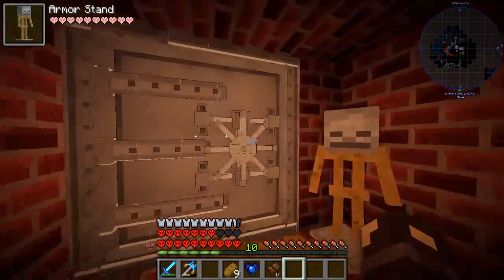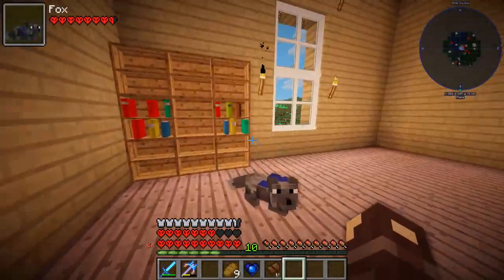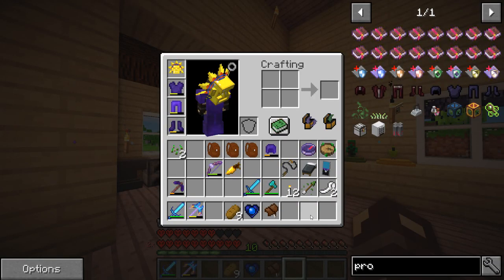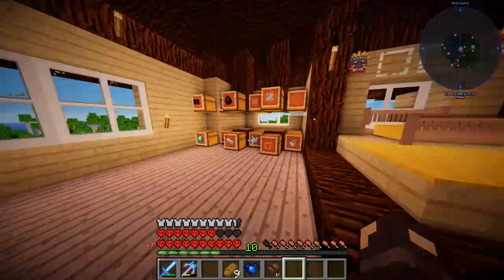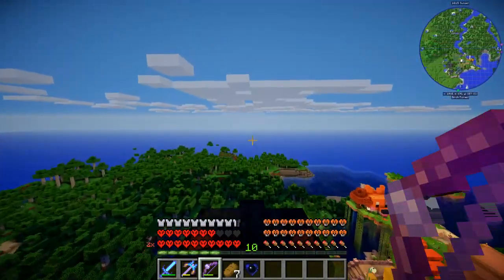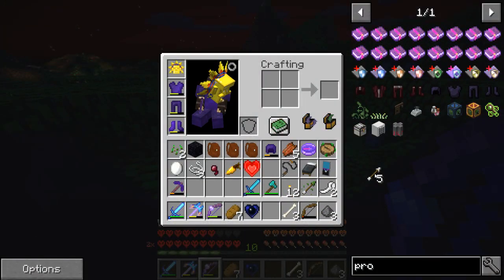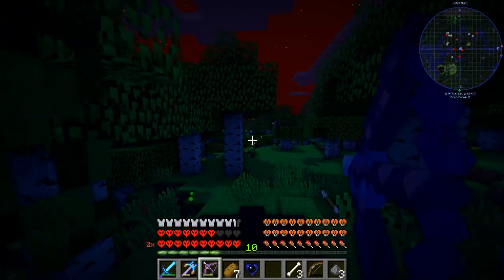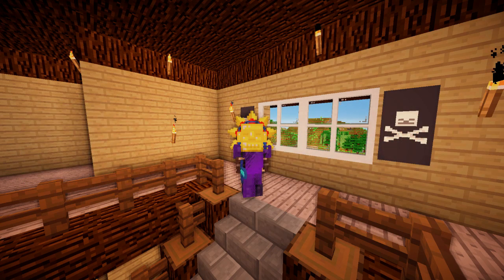MY NEW HOUSE 😲 - One Life Minecraft SMP - Ep.28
One Life is a multiplayer whitelisted minecraft server where all users have a UHC life system! So no heart regen! Once they die, that's them out! How long will your favourite YouTuber Survive???